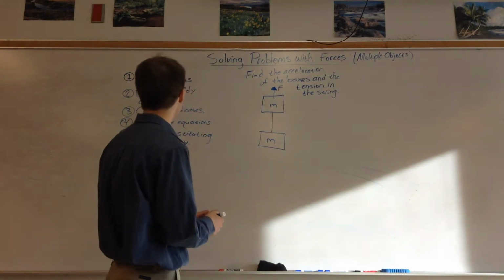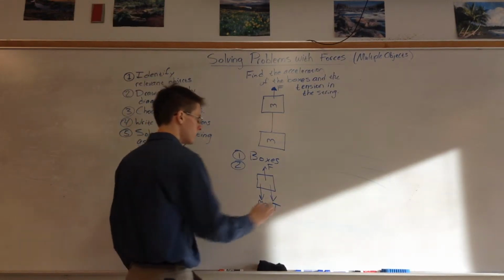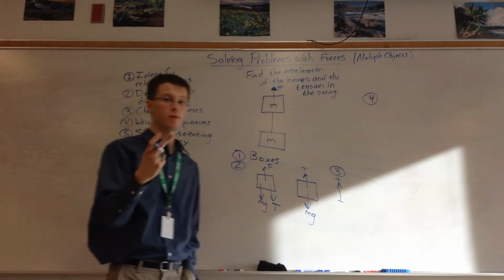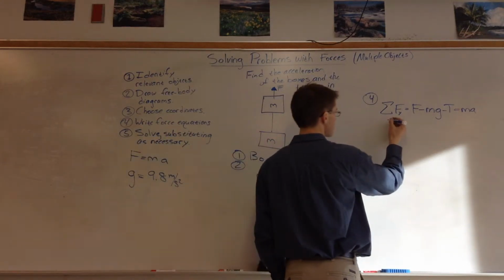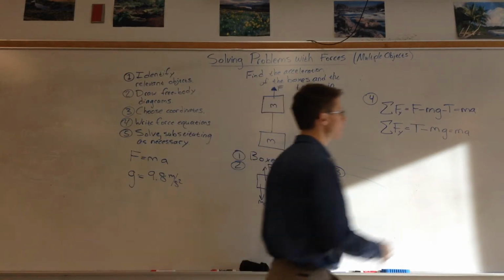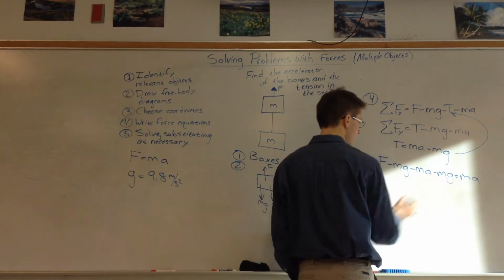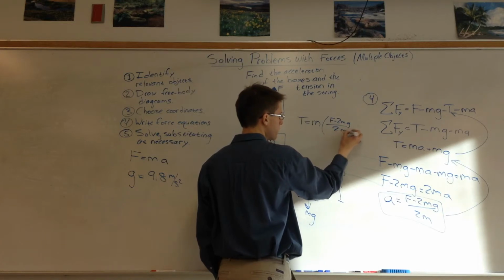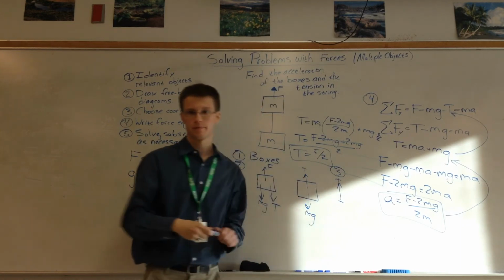Solving Problems With Forces (Multiple Objects)